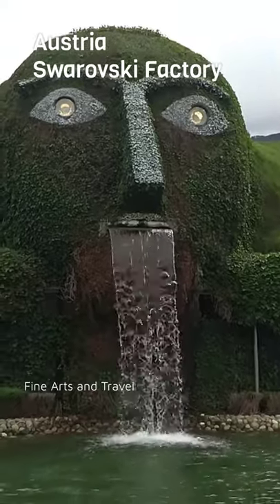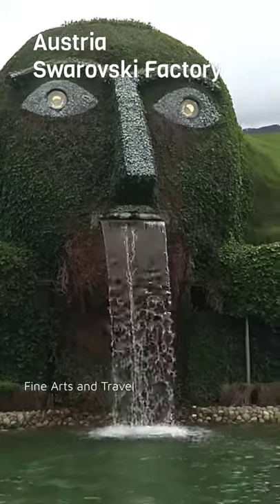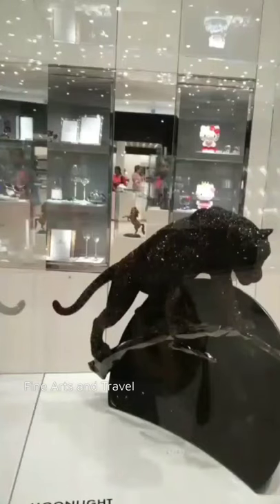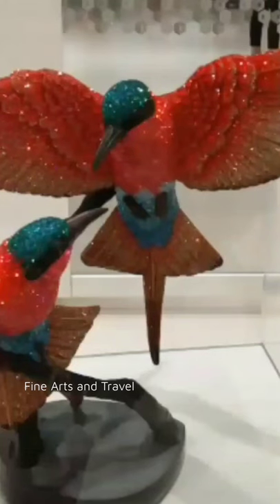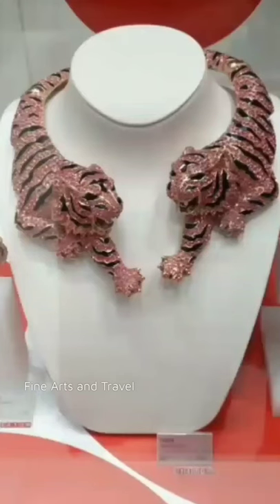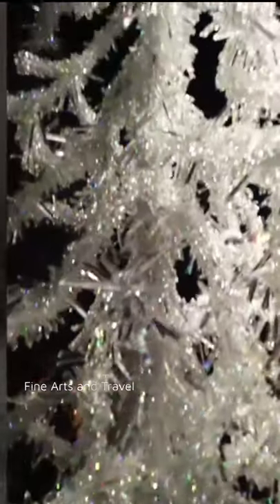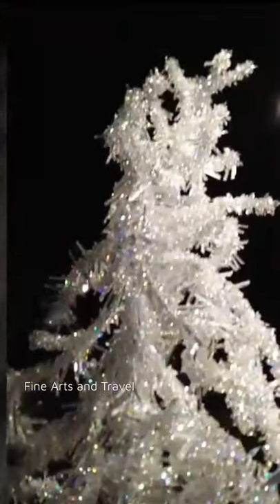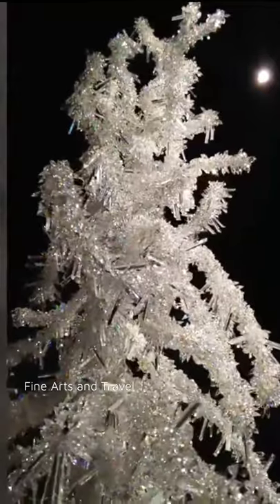Swarovski Factory Austria / Travel Europe /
Hello Friends watch Swarovski Factory Austria, Travel Europe, shot video.

My pages in Facebook :
Bladepainting

My special Thank you to youtube Studio for the music in my video.

1 minutes completed ,
BeautifulAustria,
Crystal Factory,
Gondola rides,
Glass factory,
How to make garare horse with hot glass,
Glass Blowing factory in Venice,
free hand painting on masks,
free hand painting on cloth,

Youtube shorts, short video, shorts